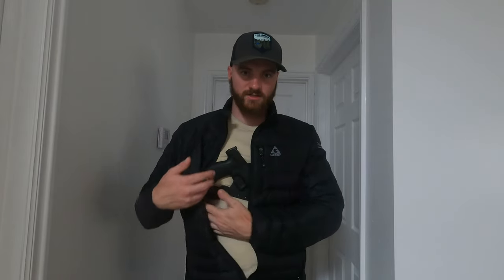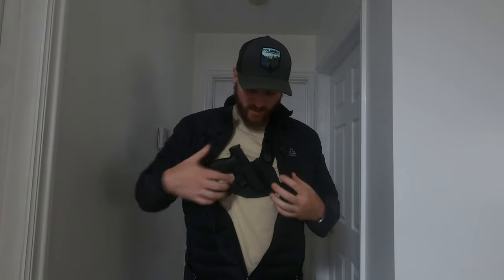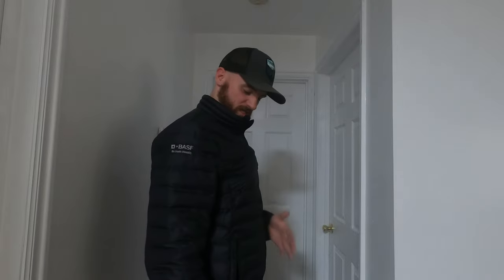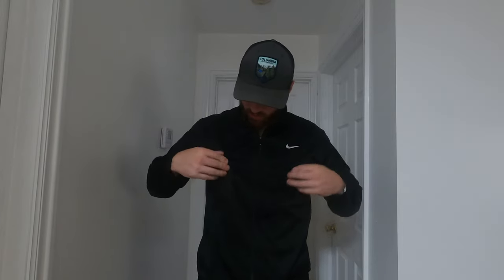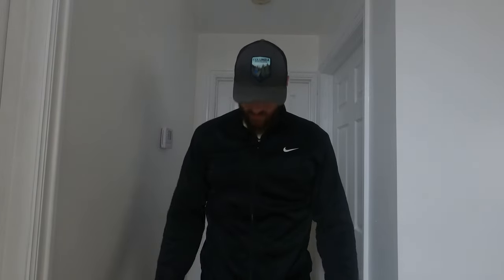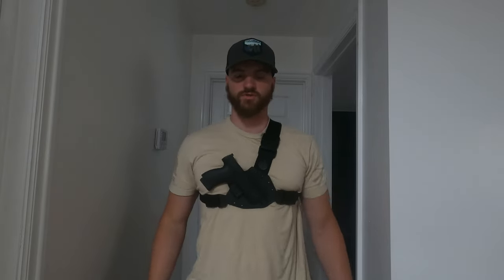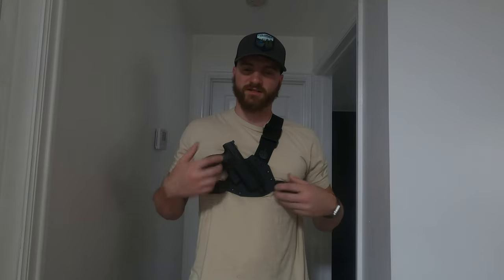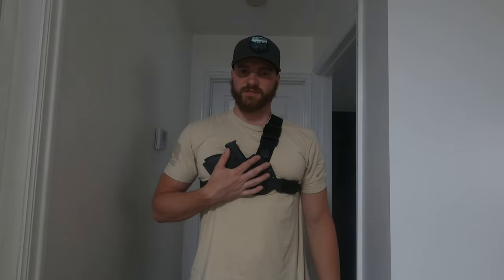Best Concealed Carry Option For Motorcycle Riders?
After months of looking for the best concealed carry options while riding my motorcycle I may have found the best way thanks to GunfightersINC Kenai chest holster.